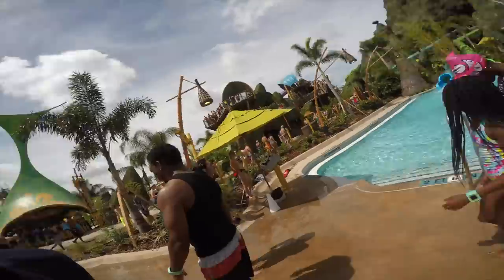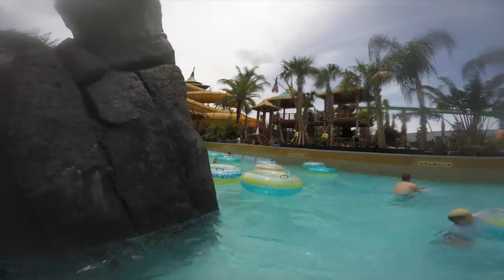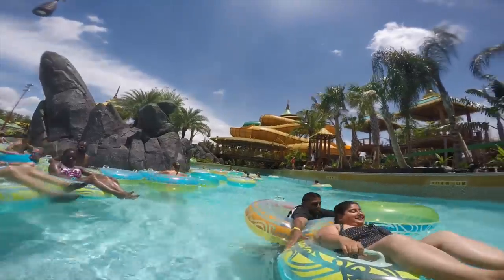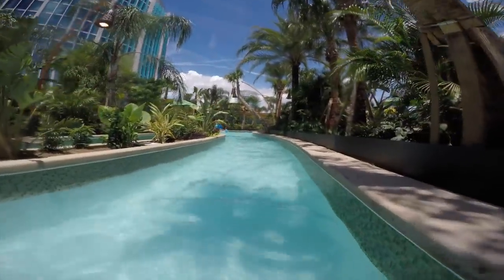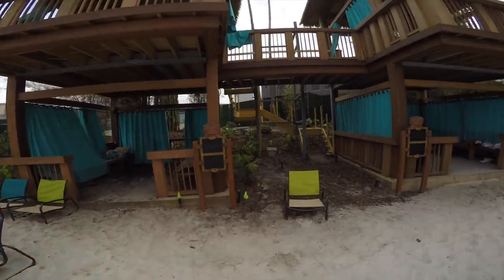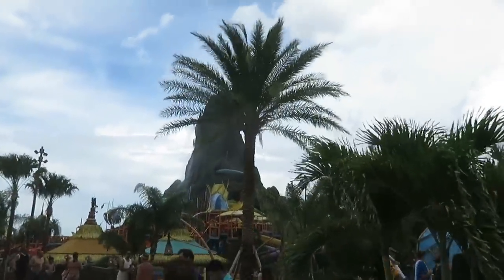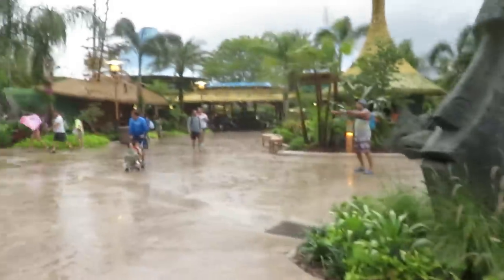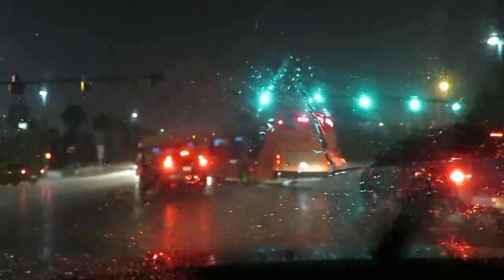A thrilling day at Universal's Volcano Bay Water Theme Park! | BrandonBlogs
About BrandonBlogs

Welcome to the Official BrandonBlogs YouTube Channel. We bring the Theme Parks and other sights of Orlando, Florida right to you! We also travel across the world to provide our viewers with content from our favorite Theme Parks & Attractions!

Some of the many theme parks that we visit regularly include the Walt Disney World Parks, Universal Orlando Resort Parks, Sea World Orlando, Busch Gardens Tampa, Busch Gardens Williamsburg, Disneyland, Disney California Adventure and many more!